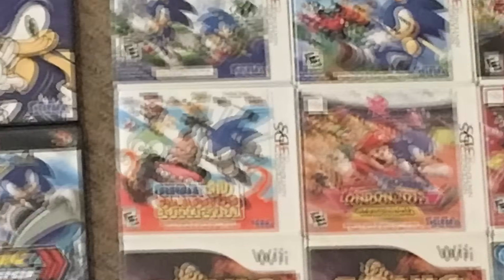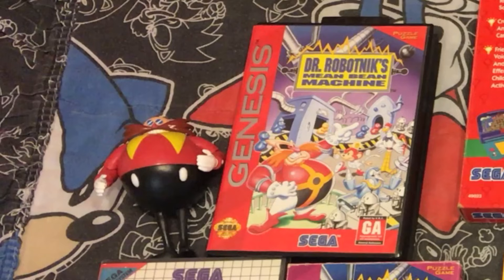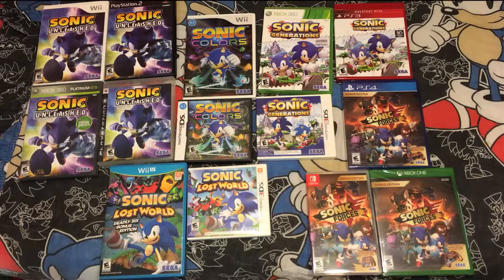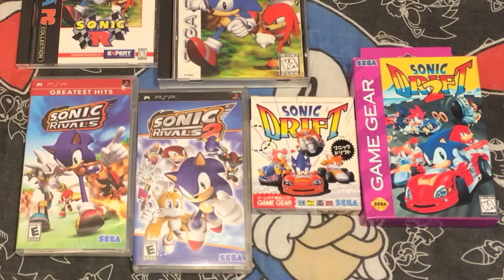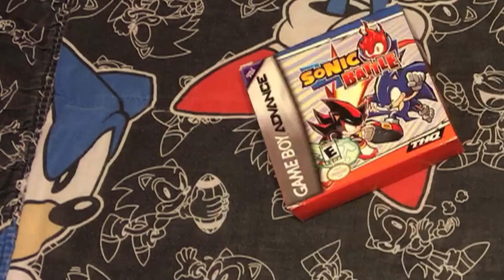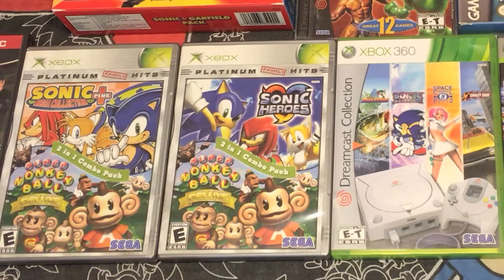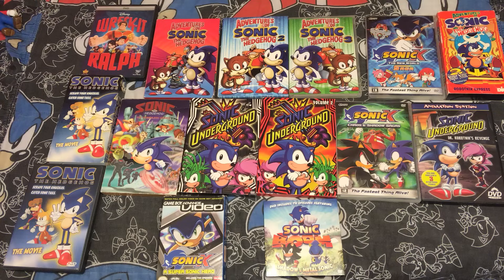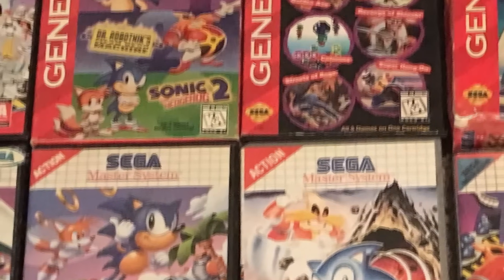Sonic Game Collection Collection UPDATE!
Day 5 of our Sonic week

It's finally here, my long awaited Sonic Game Collection update. Enjoy!